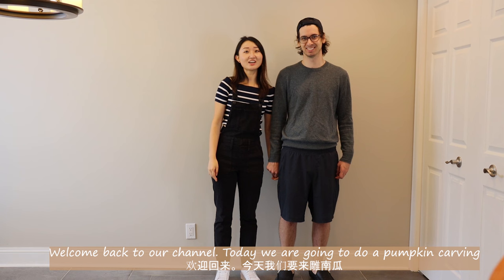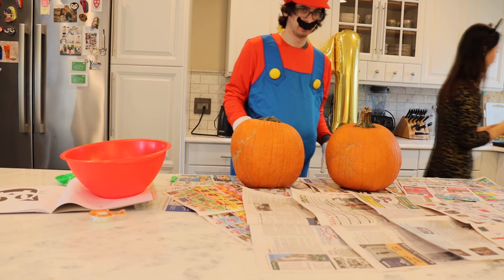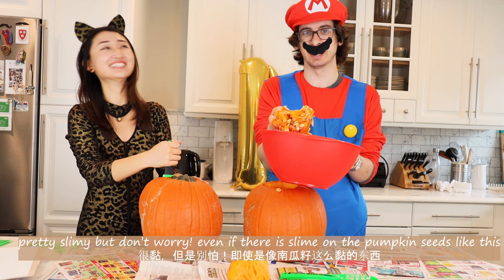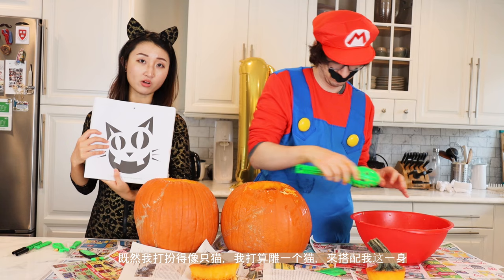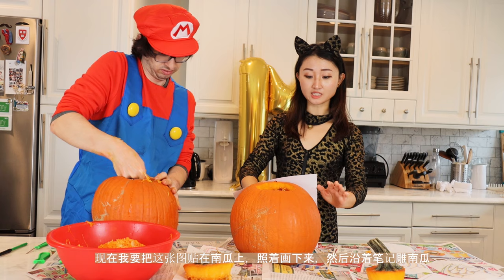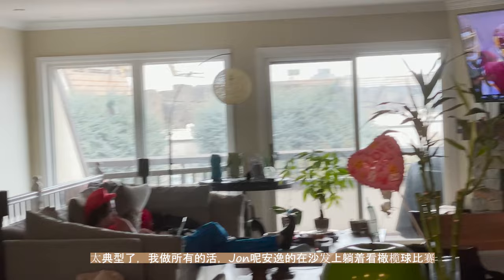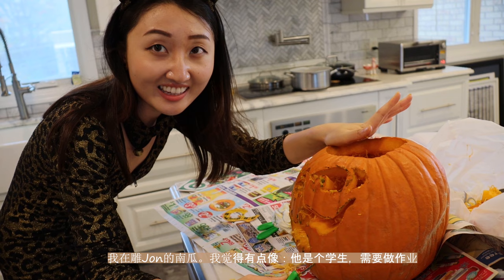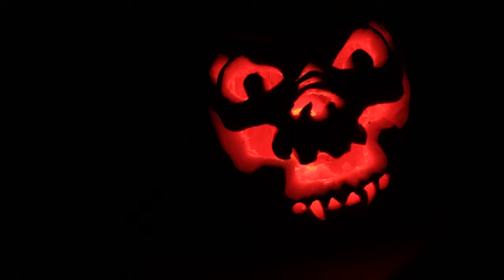Pumpkin Carving in HALLOWEEN Costumes【爆笑万圣节+异国情侣逗趣日常】Bonus pumpkin seeds recipe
Who said we can't wear costumes this year for Halloween? Come and check out our costumes change, kitchen fight, and Jon finally admitted his homework was done by his mom? And I might have pulled off Jon's mustache on purpose! Don't watch the last 15 seconds if you are too scared!